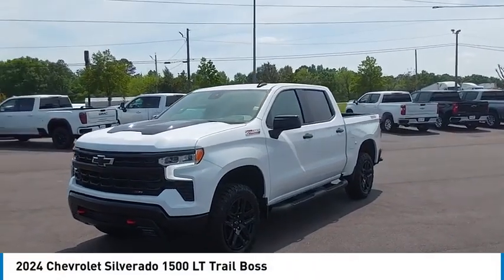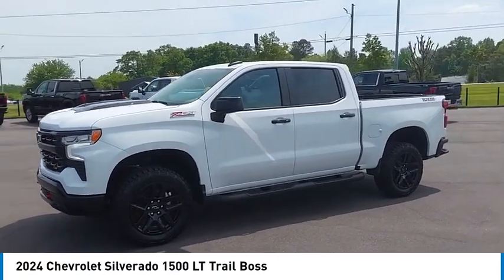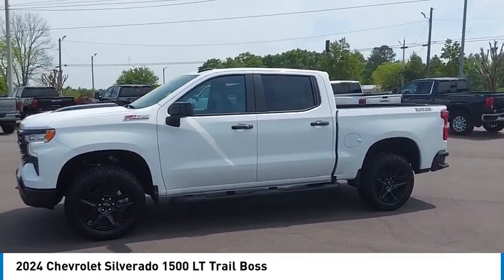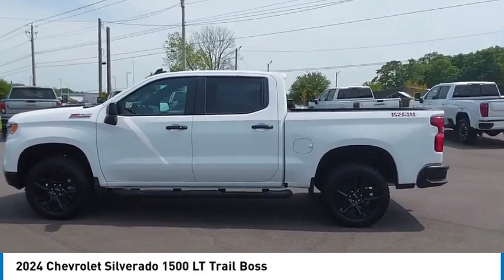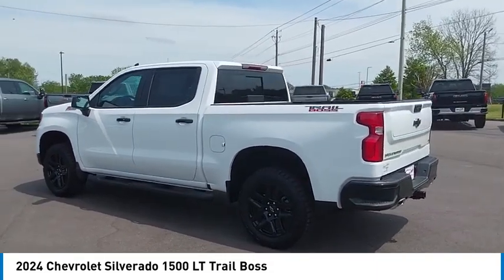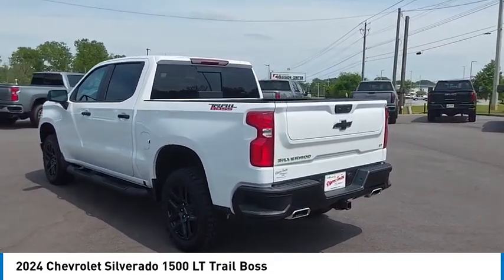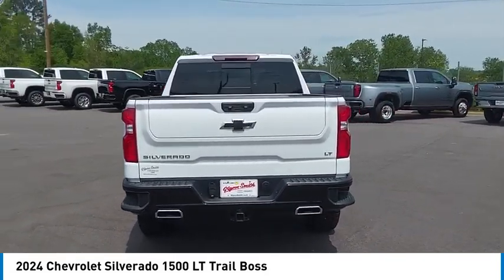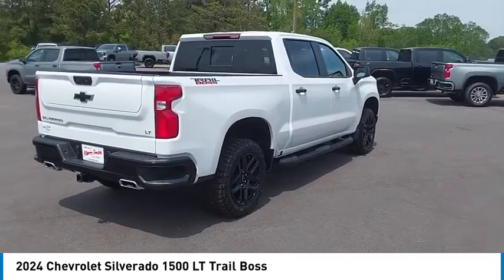2024 Chevrolet Silverado 1500 R20358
2024 Chevrolet Silverado 1500 LT Trail Boss [LISTING_USED] [LISTING_NEW] 3GCUDFED9RG258546 R20358 Summit White
2024 Chevrolet Silverado 1500 LT Trail Boss

GLYNN SMITH CHEVROLET BUICK GMC
600 COLUMBUS PARKWAY

Pick up this Summit White 2024 Chevrolet Silverado 1500, available today at GLYNN SMITH CHEVROLET BUICK GMC. This could be the one you've been searching for.